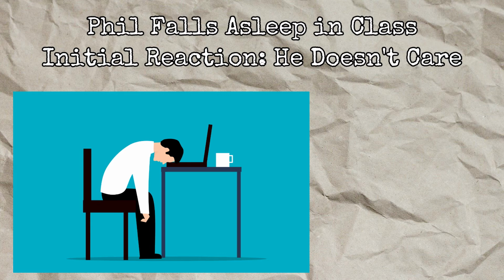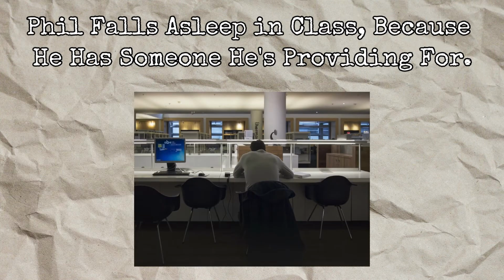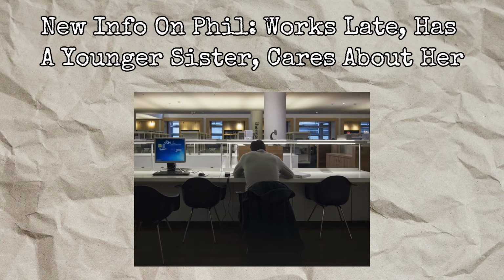Back to Basics: Flashbacks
Learn how flashbacks can improve your story's structure and pacing.